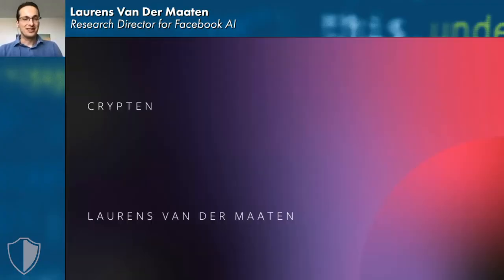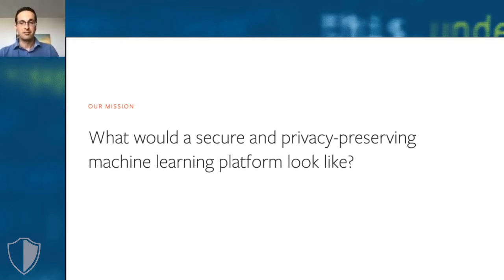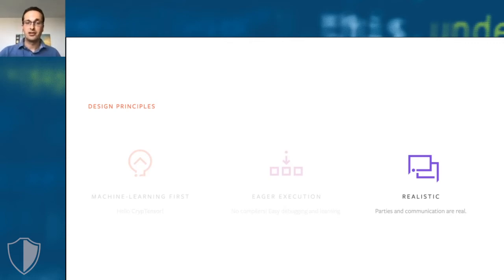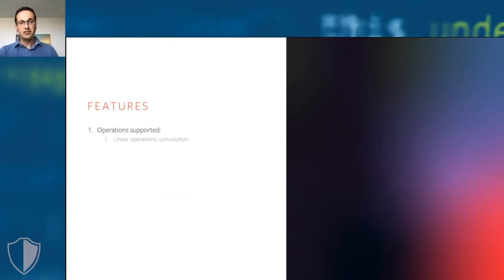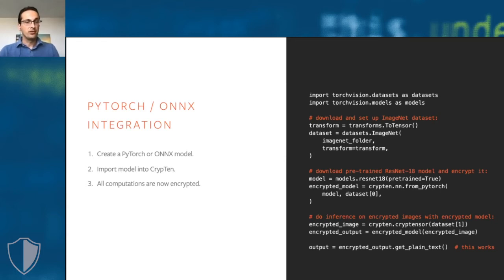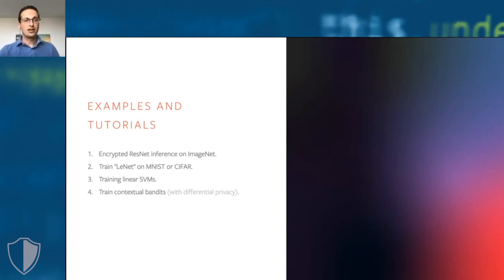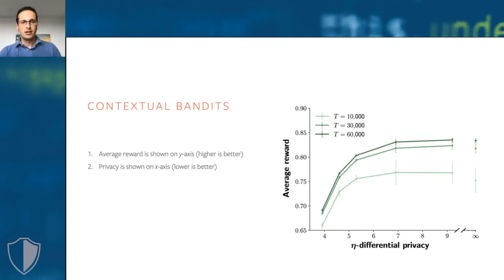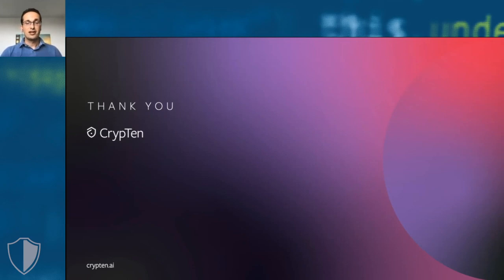Crypten: Secure Multi-party Computation with Laurens Van Der Maaten